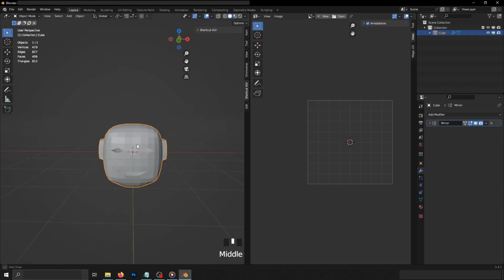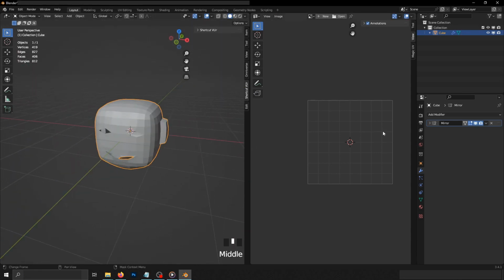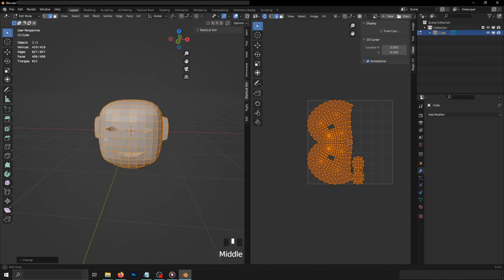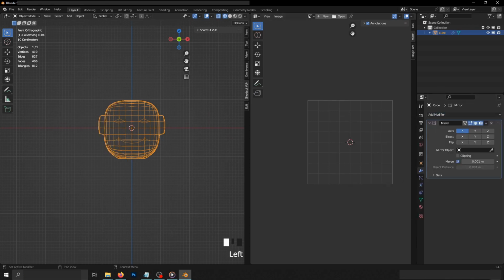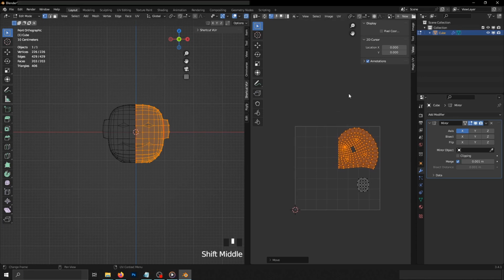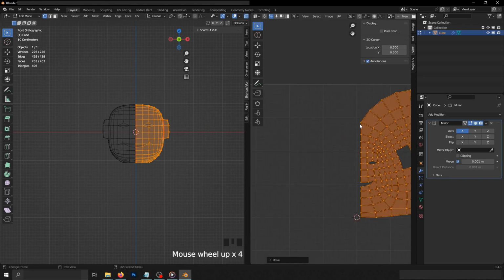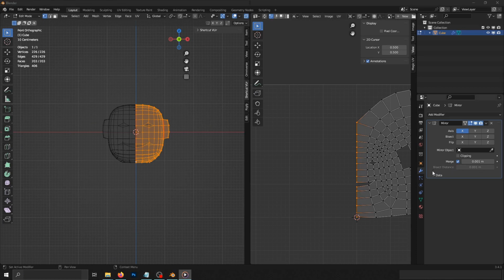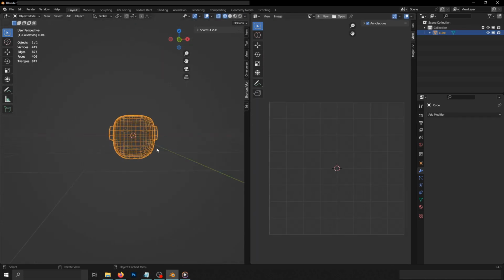Non destructive mirrored UV workflow Blender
Hi Babies,
This video is a quick tip about how to handle mirrored meshes regarding their UVs in Blender. Aim of this workflow is to keep the mirror modifier unapplied while working so you only have to apply it at the very end of your workflow. Like this you can texture your mesh symmetrically in the beginning and implement assymetrical texture painting only in the end.